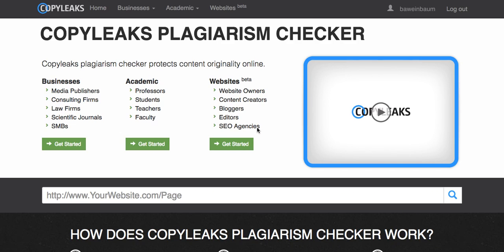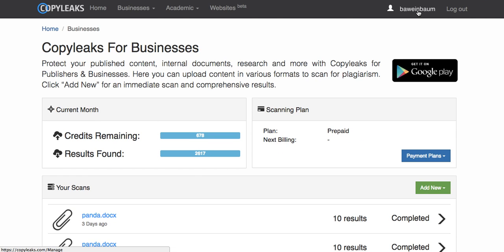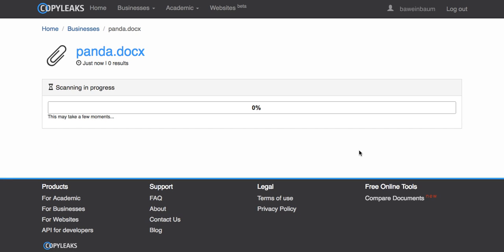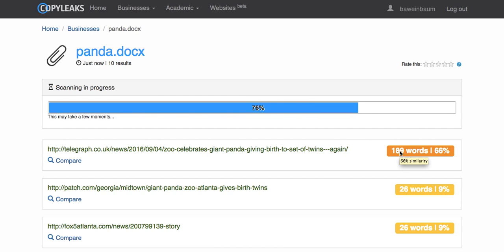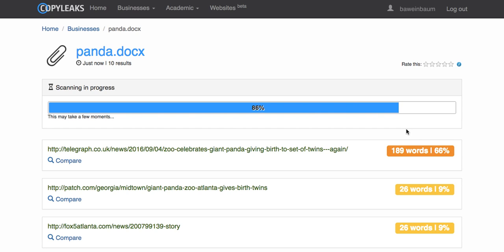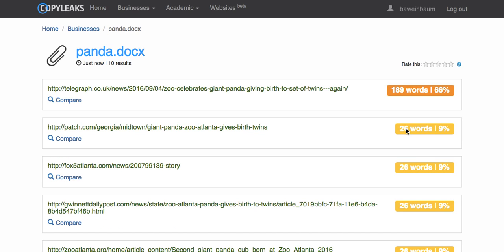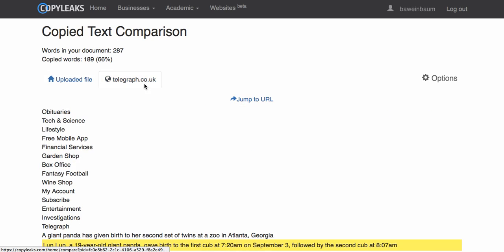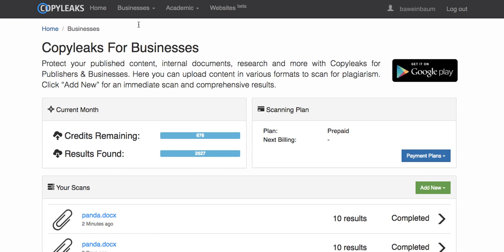How to Check for Plagiarism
This demo explains how you can protect your file (PDF, DOC, DOCX, RTF, and more), URL and raw text

Scan for plagiarism with our simple and easy plagiarism detector